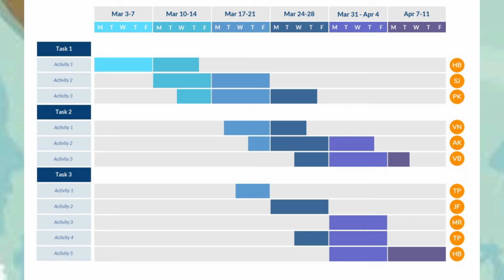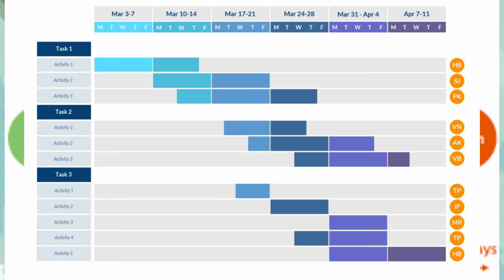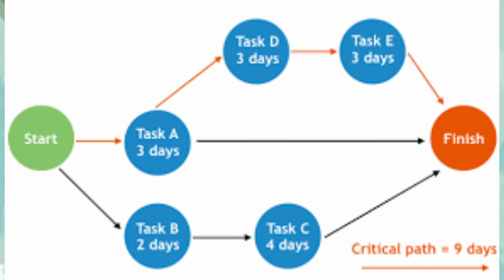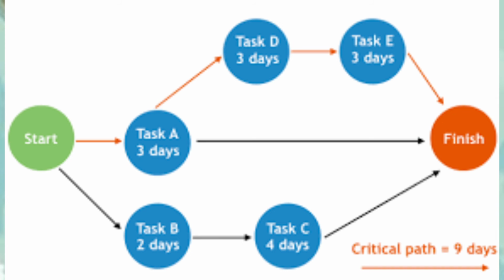Business Analysis - Foundation | Project Planning | Madam Knows All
In this specific video Sen madam will teach us about the importance of project planning.
Business Analysis - Foundation | project planning and ddesign | Madam Knows All
Strategy Management